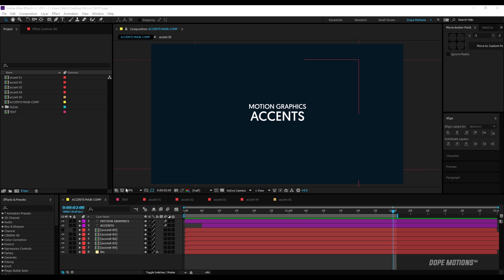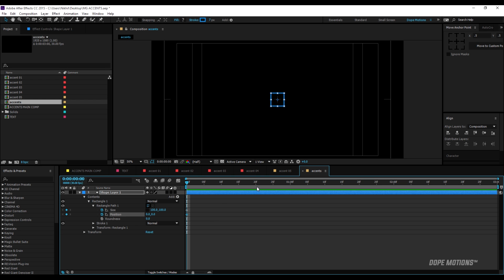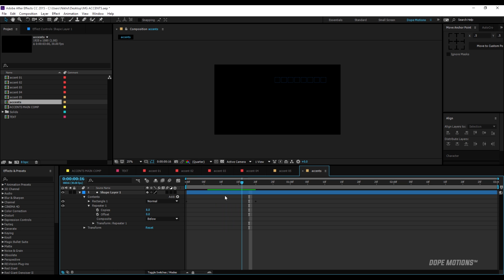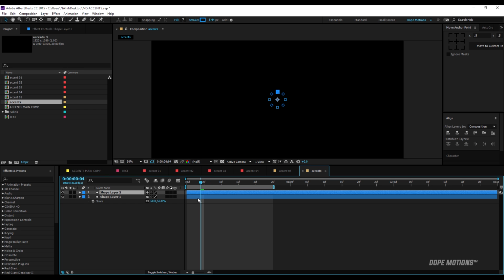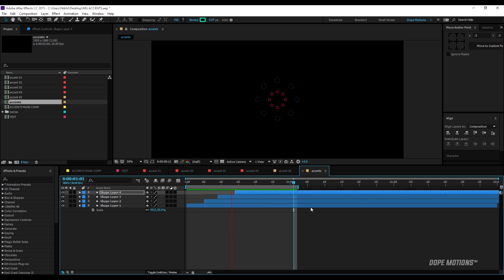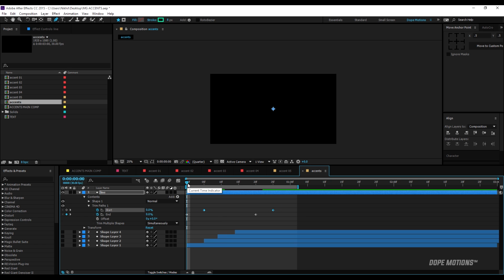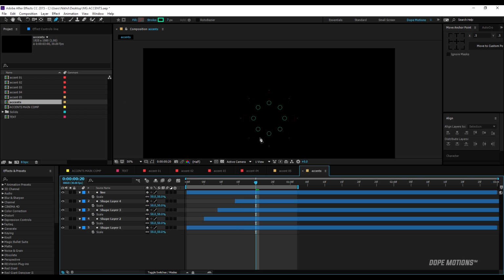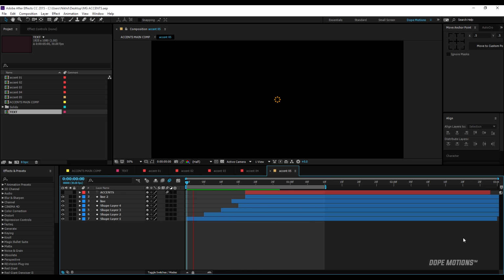After Effects Tutorial: Animated Circle Burst / PopUps in After Effects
Hey guys in this tutorial we will learn how to create advanced motion graphics accents into after effects using shape layers i hope this tutorial will be helpful to you guys!